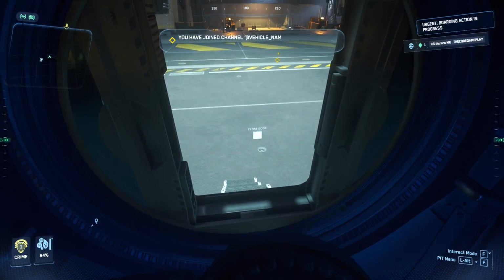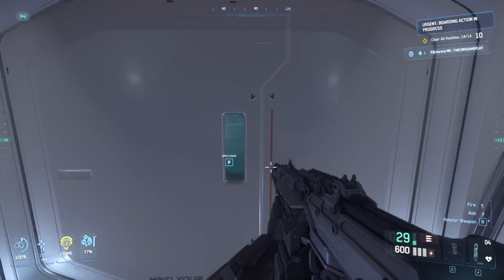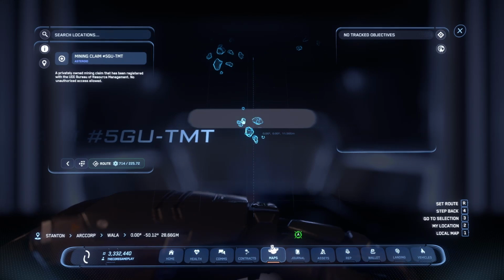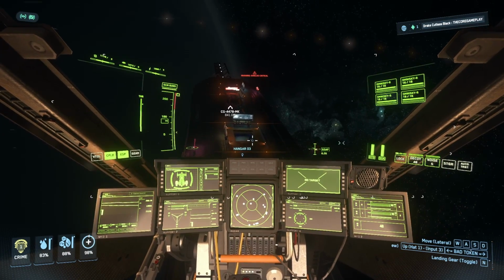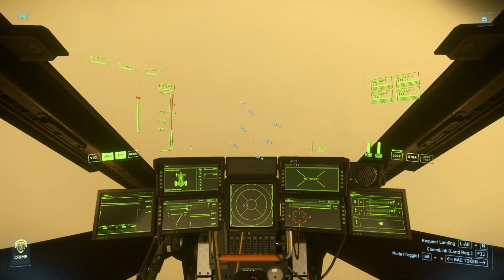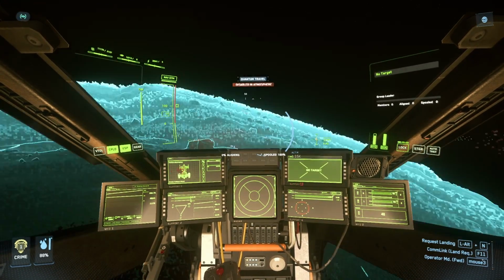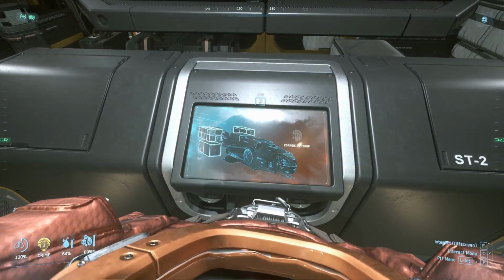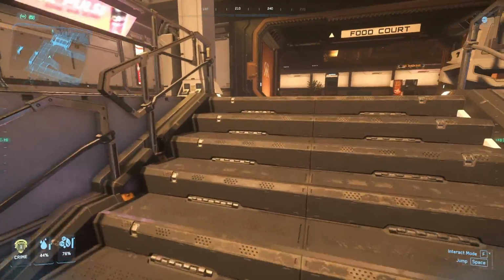Make Your First Million With Your Starter Ship in Star Citizen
In this Star Citizen gameplay video, I'll show you how to make your first million aUEC in Star Citizen. Starting out with only a starter ship can be difficult, as the low-level missions pay very little. But if you know how, you can quickly make your first million within the first day and upgrade to a new ship.

00:00 Making Your First Million
00:13 Step 1
01:39 Mission location
02:34 Dog fight
05:11 Doing the mission
10:56 Step 2
15:55 Step 3
24:28 The Basics
32:23 Selling
33:46 Bug work around
36:09 Fixed